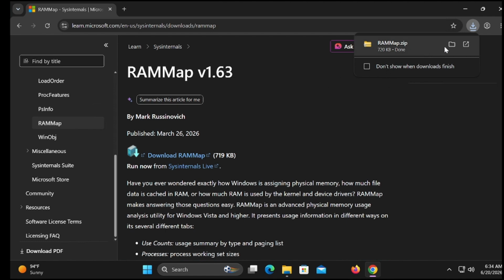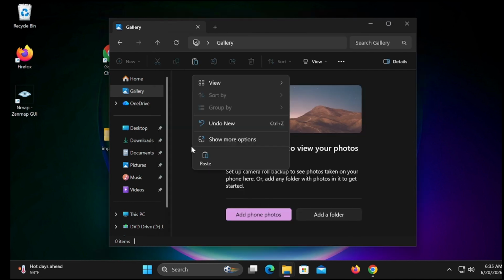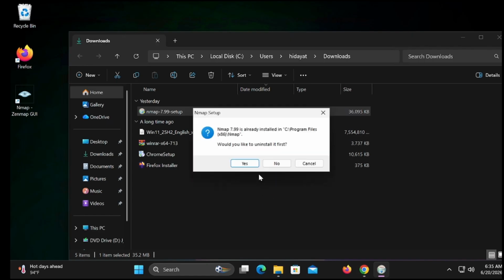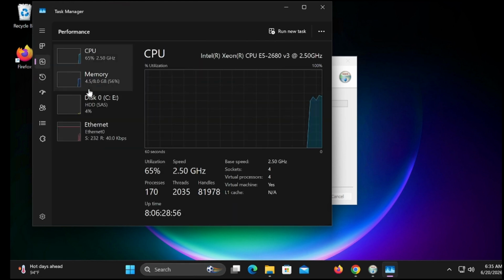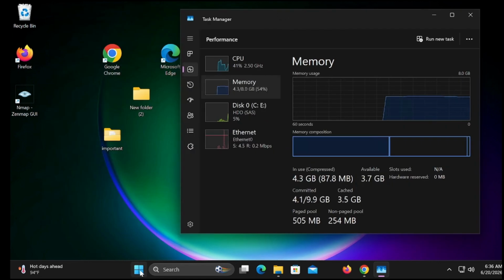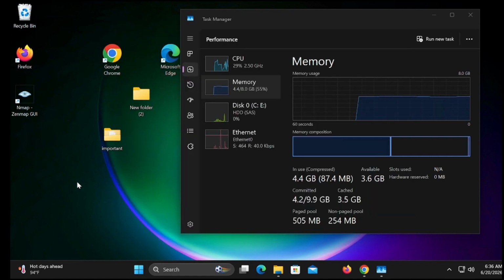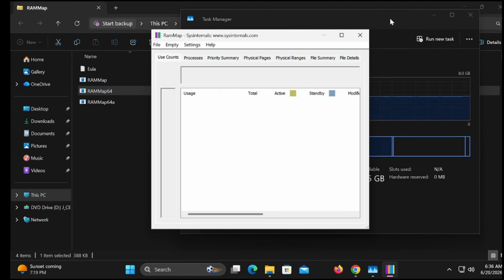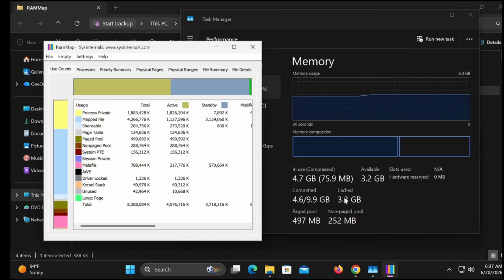Windows 11 Running at 10% Speed? Try This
Windows 11 running slow? In this tutorial, I'll show you how to clear RAM cache with RAMMap to fix lag, improve performance, and free standby memory.

RAMMap helps you analyze and manage physical memory, making it useful for troubleshooting memory-related slowdowns and improving overall performance without installing third-party software.

📌 In this video you'll learn:
✅ What RAMMap is
✅ How to download RAMMap
✅ How to use RAMMap on Windows 11
✅ Clear standby memory
✅ Fix lag and slow performance
✅ Improve gaming and everyday performance
✅ Free Microsoft performance optimization tool

This method is safe, free, and works great for Windows 11 users experiencing lag, slow performance, or memory-related issues.